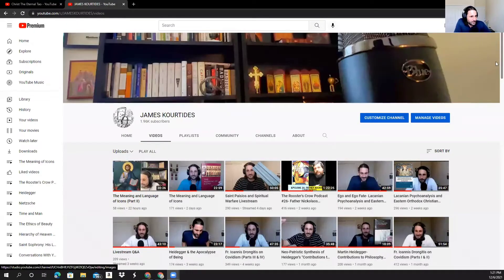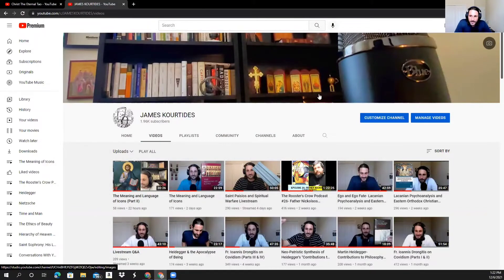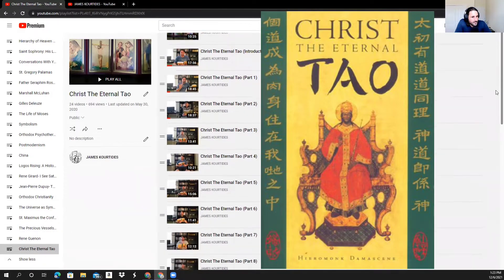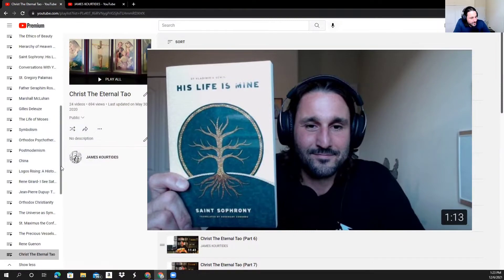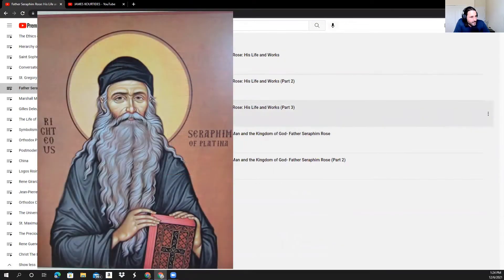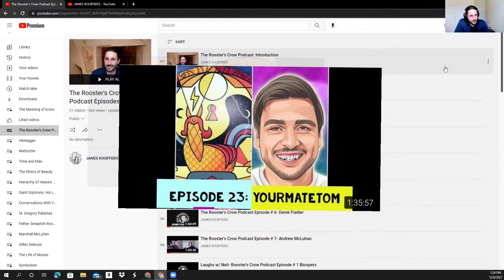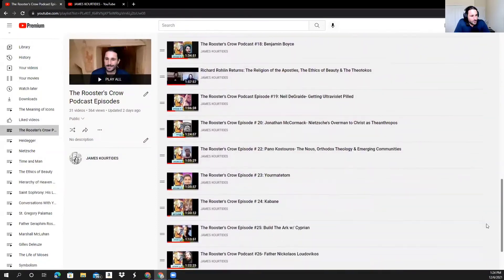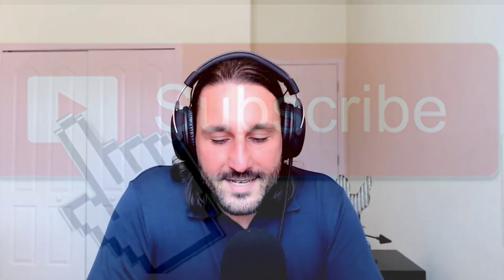Channel Trailer & Introduction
Channel introduction and how to best navigate the channel